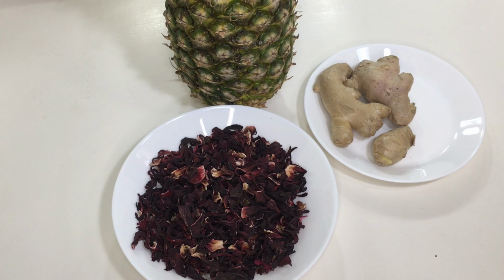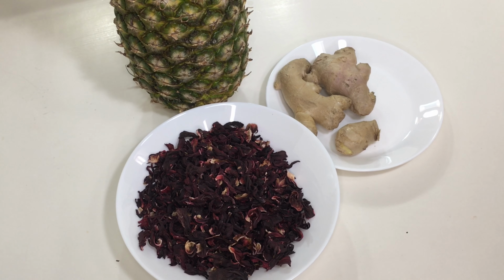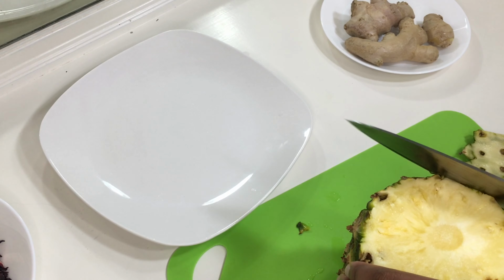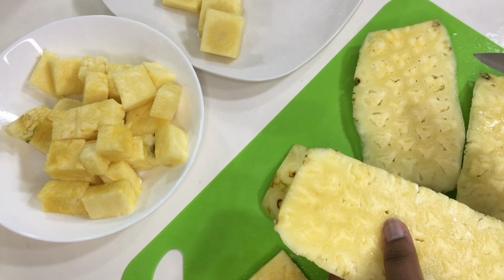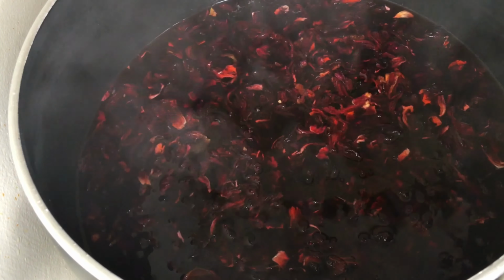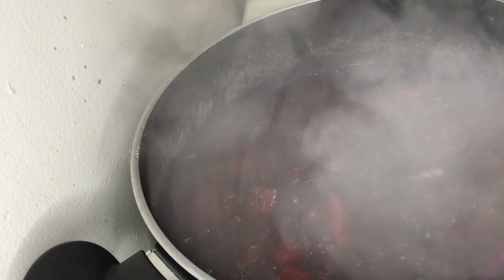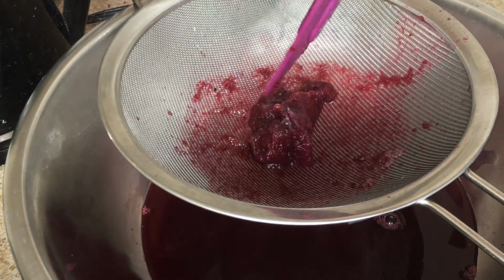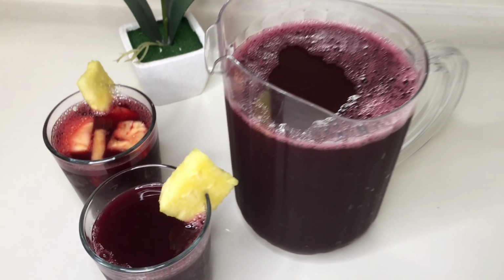HOW TO MAKE THE BEST ZOBO DRINK EVER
In today's video, I show you how to make the famous Zobo Drink.

Zobo brings back lots of memories as I used to love it so much when I was younger but never made it because I thought it involved a whole lot of processes. But being the foodie that I am, I took it upon myself to try it out and it was easier than I expected.

I used:
Pineapple
Ginger
Hibiscus flowers
Groud Cinnamon
Sugar
and of course water 😁

If you haven't seen my other videos, please check them out as well, don’t just leave after watching this one. Thank you ☺️